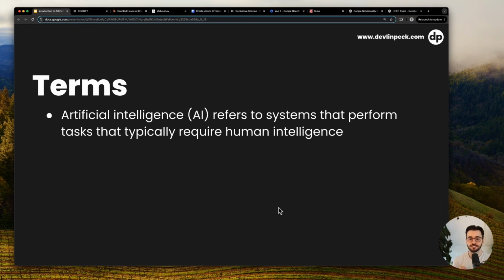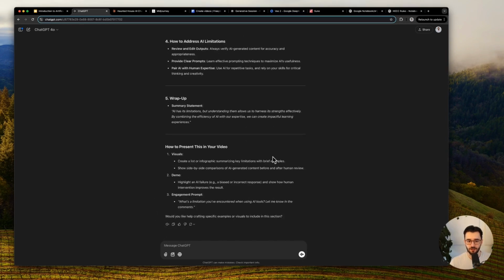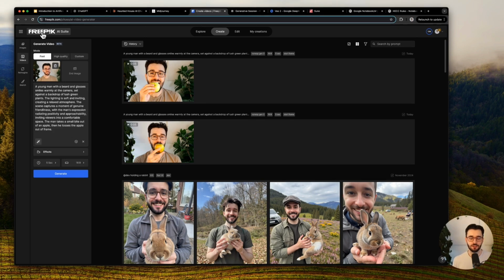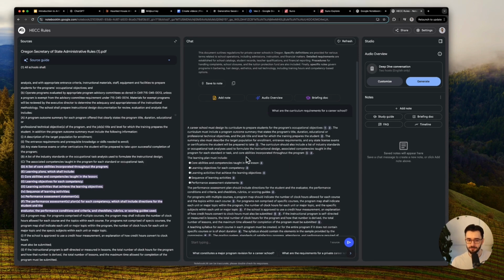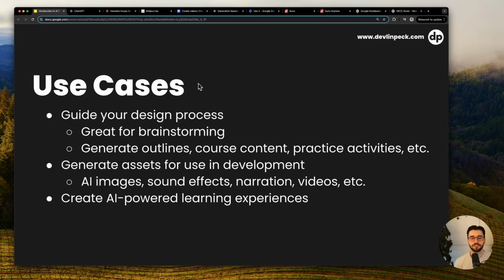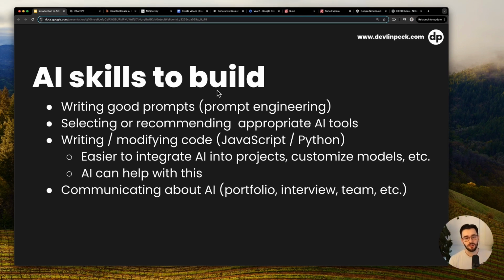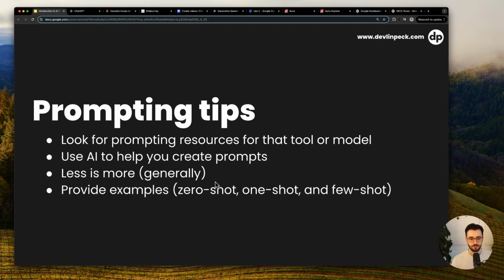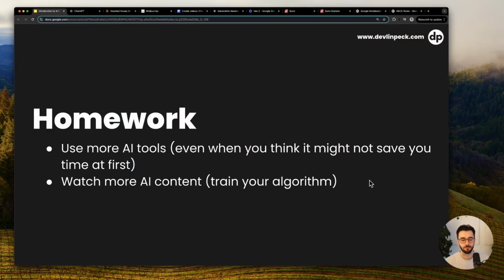Introduction to Artificial Intelligence for Instructional Designers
Ready to get started on your journey to become an instructional designer?

AI is changing the landscape of instructional design, and it’s happening fast.

So, whether you’re just starting out or looking to sharpen your skills, this is a great place to begin.

In this video, I introduce the foundations of AI by breaking down the key terms and concepts and giving you a tour of some of the common tools I’ve been using to improve my ID workflow.

Along the way, I share my ideas for saving time with development, tips for prompting, and some thoughts on upskilling to make your work stand out.

There’s a lot to explore! Everything from creating images and videos to experimenting with human-like avatars and adaptive learning strategies using xAPI. Let’s dive in!

0:00 Intro
2:06 Key Terms
3:38 How do LLMs work?
6:25 AI Tools & Examples
17:19 Use Cases
19:30 Adaptive learning with xAPI
21:14 AI Skills to Build
26:03 Prompting Tips
28:20 AI Agents
30:21 Highlighting Your Skills
31:25 Homework